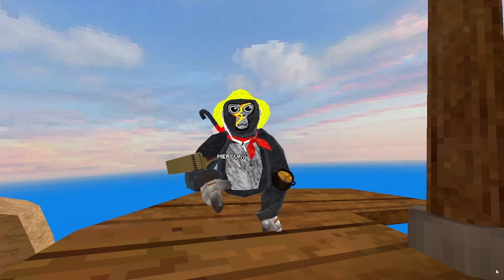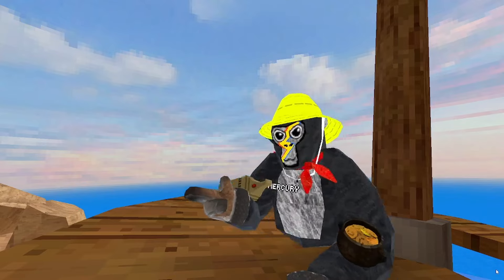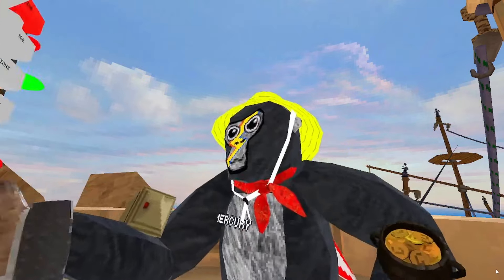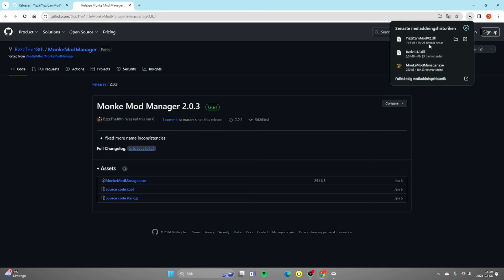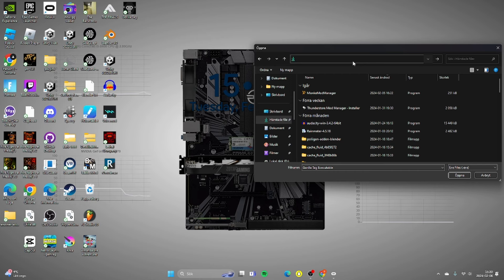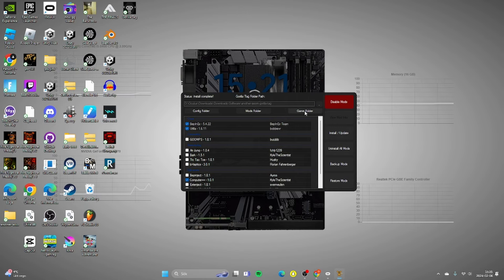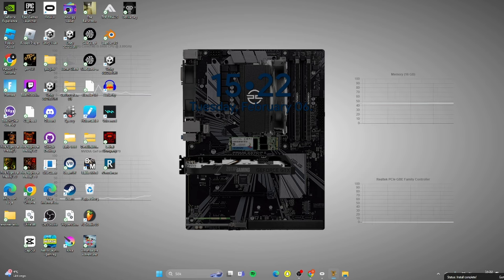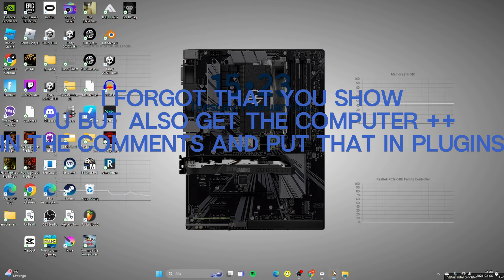How to download mods in the shrek update! Bark mod menu and a camera mod.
In this video i am going to show you how to download mods and how easy it really is.